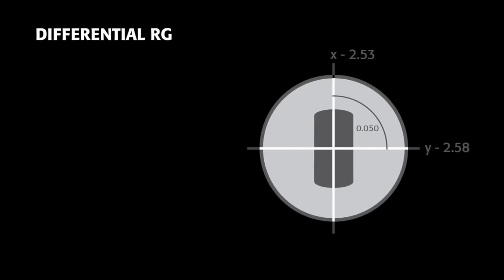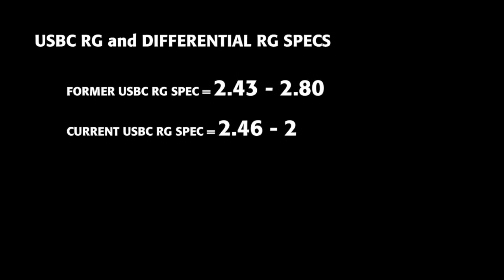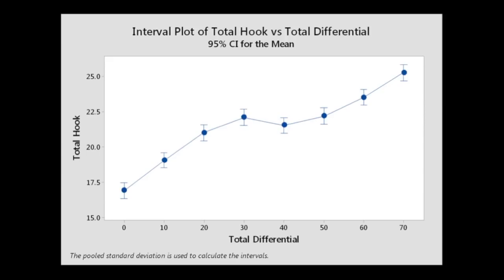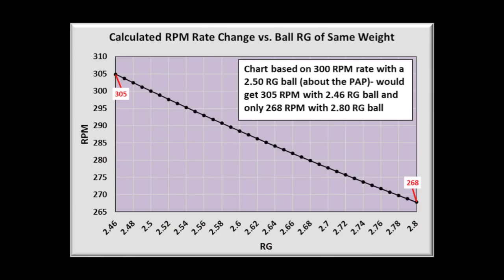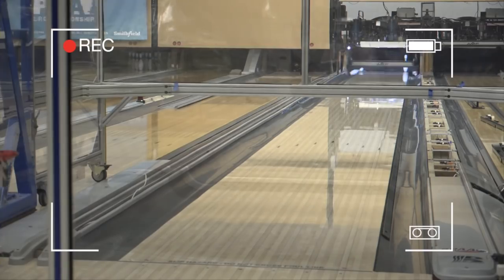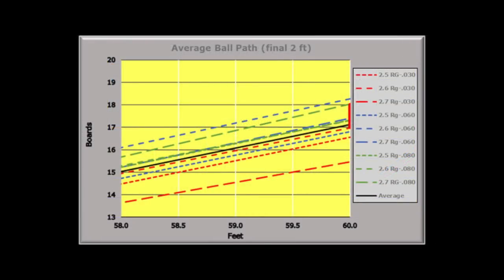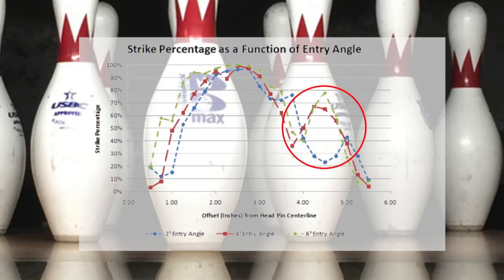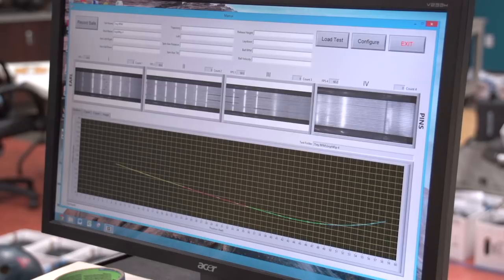Bowling Technology Study - SECTION II: A Study of RG and Differential RG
Bowling Technology Study: An examination and discussion on technology's impact in the sport of bowling. Section II: A Study of RG and Differential RG.

BowlTV is your best resource for bowling videos on YouTube!

You can also find lots of great bowling news and information on our